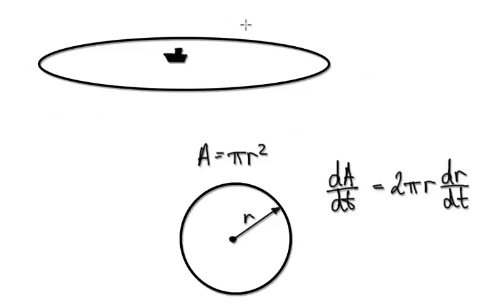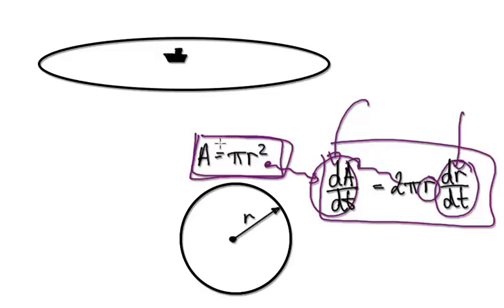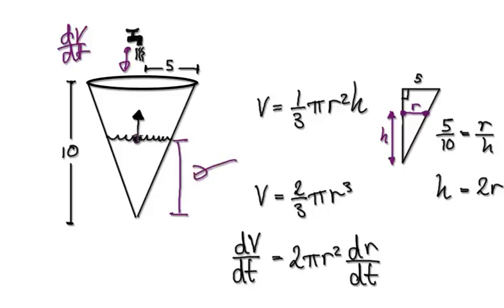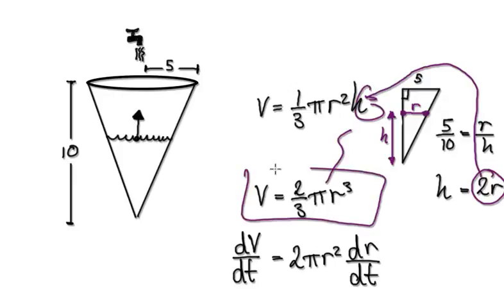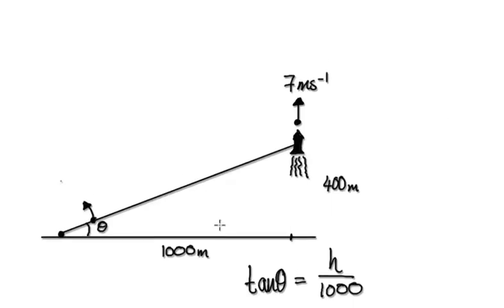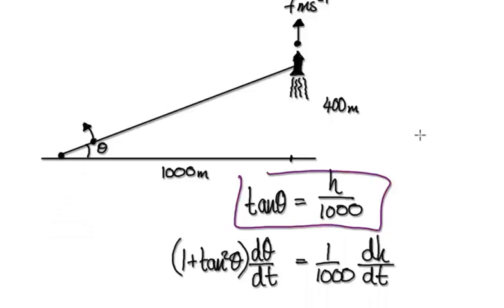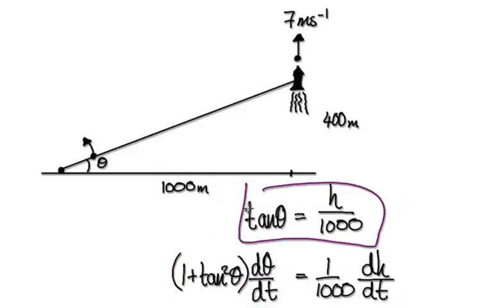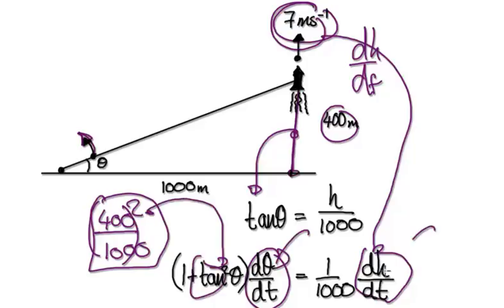Video 1520.1 - Why related rates work - Part 1/3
Why related rates work